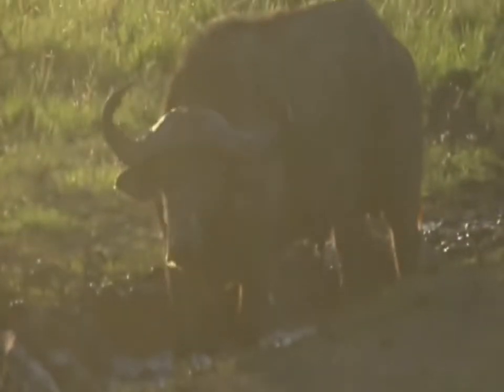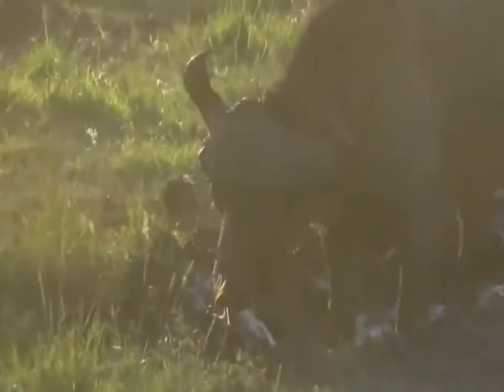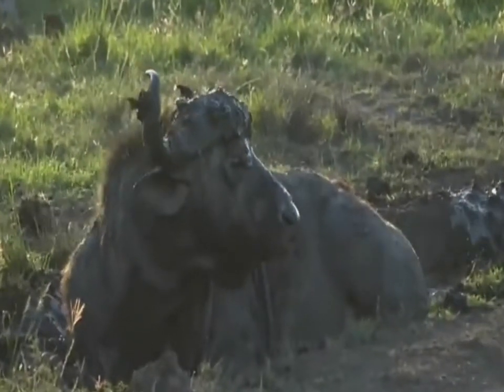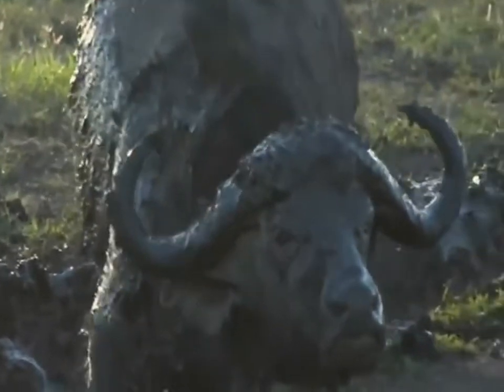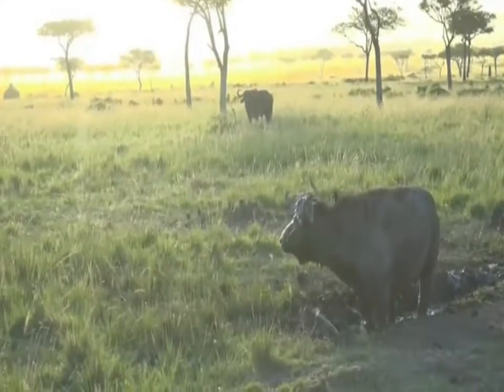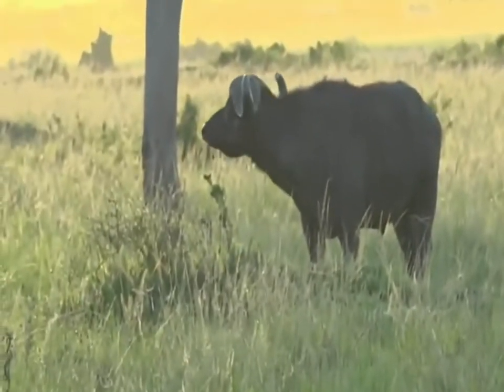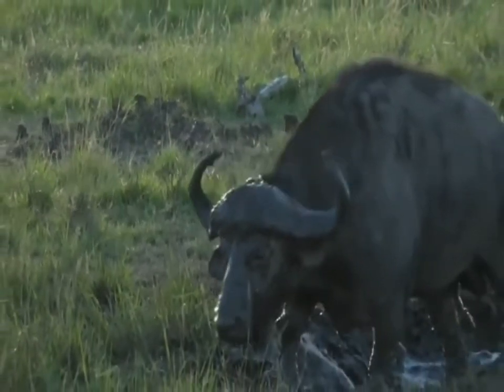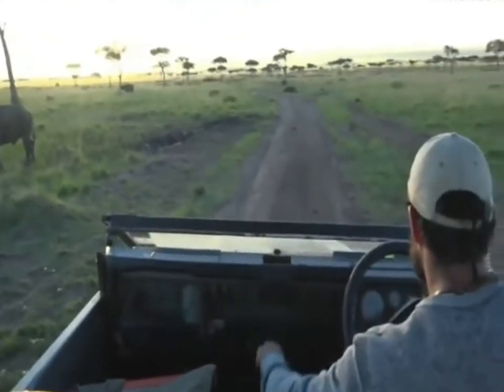Nov 01 - 2017 - Sunrise - Mud Bath Extreme with Scott Dyson in the Mara